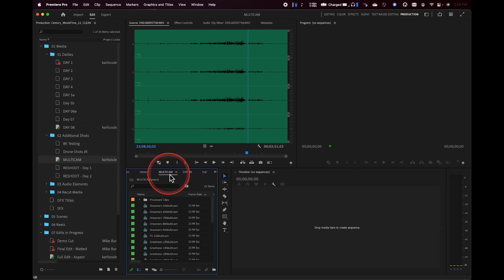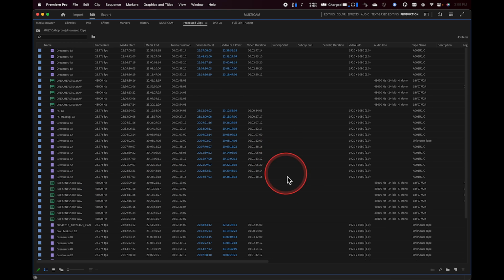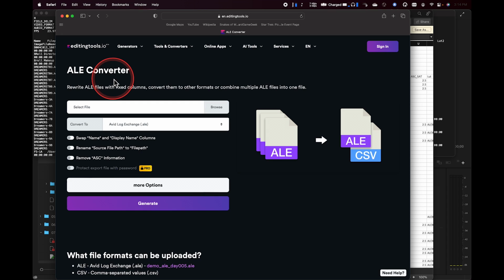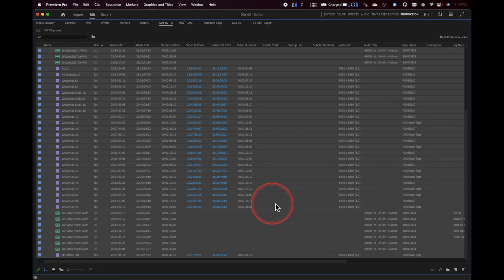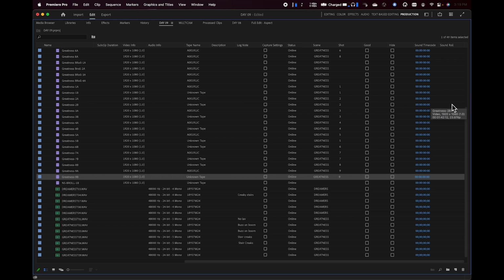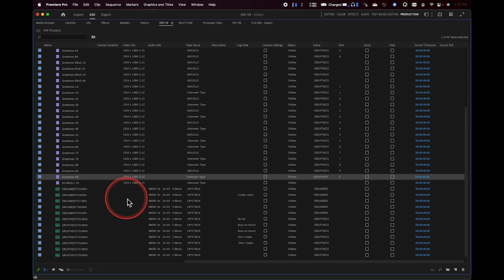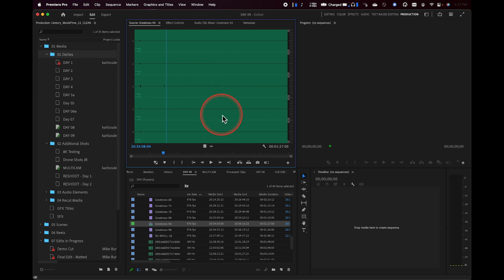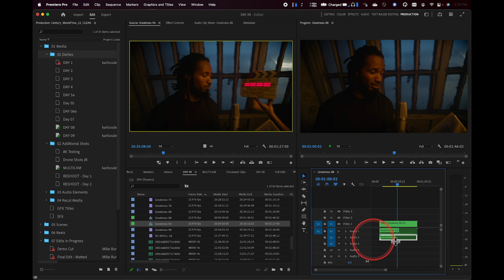001 Dailies and Turnovers - Managing Metadata with ALE files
In this video, I cover some of the basics of ALE-driven dailies workflows. The ALE file, short for Avid Log Exchange, can be used in Premiere for managing metadata. If you're fighting with having to overcut audio to get a clean turnover, this video will help.